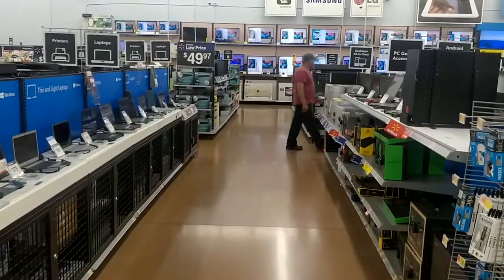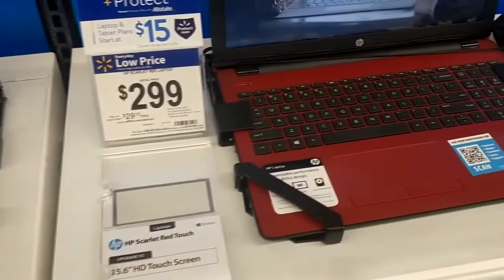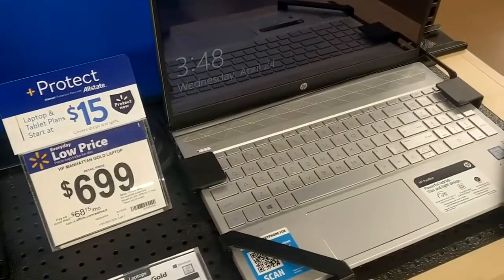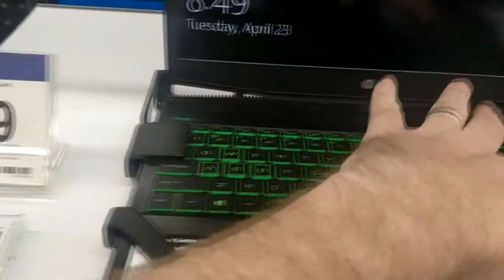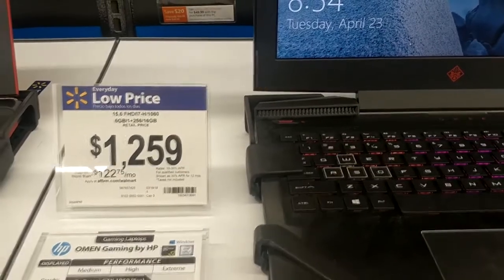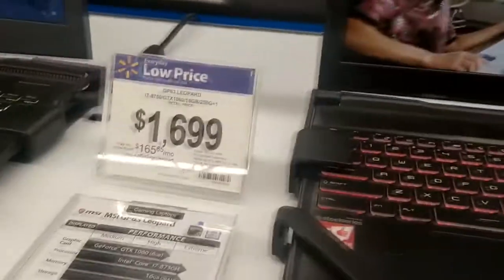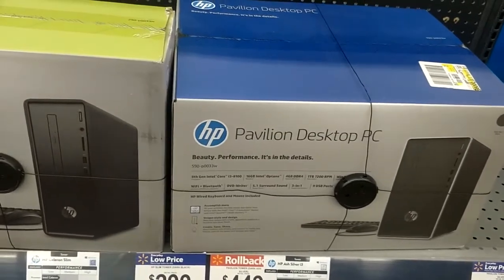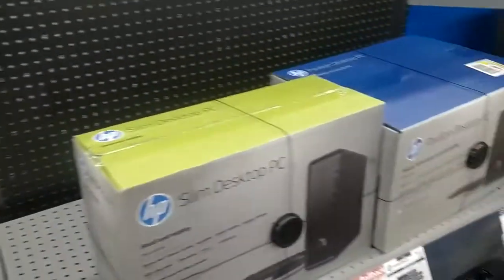Walmart Computer Best Demo Review